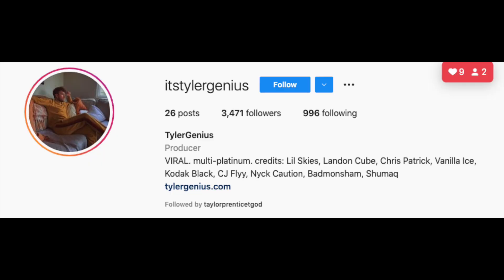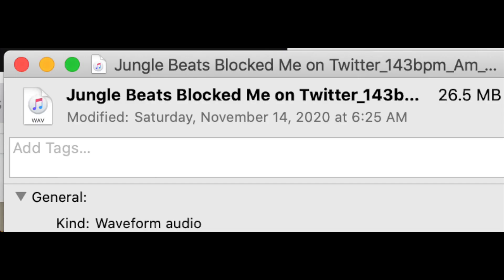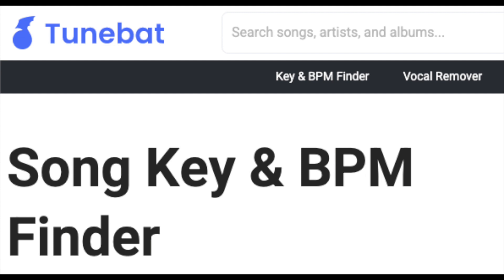How To Label Loops When Sending To Bigger Producers